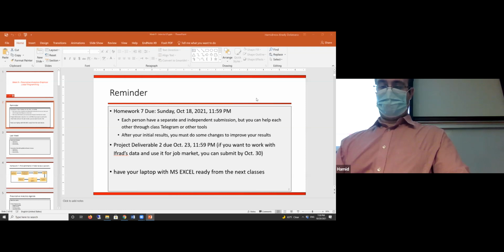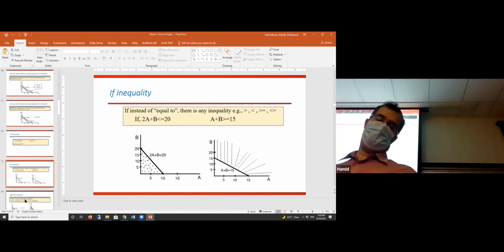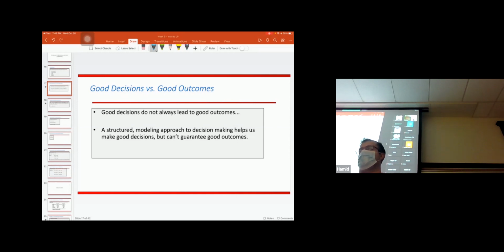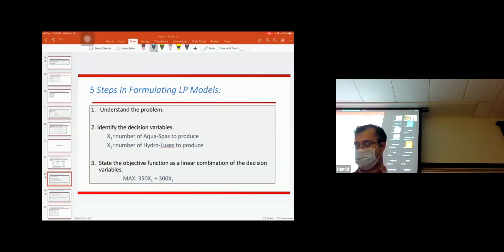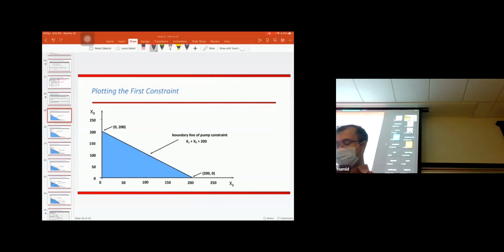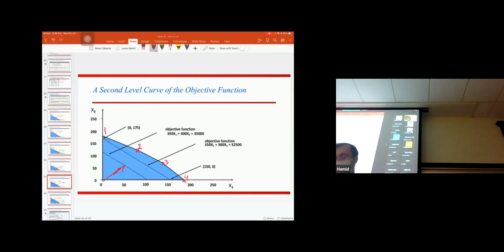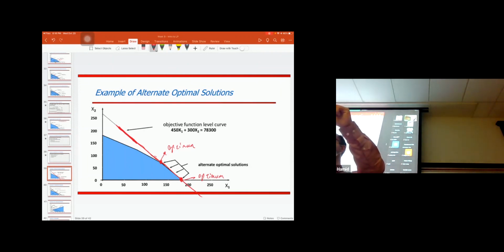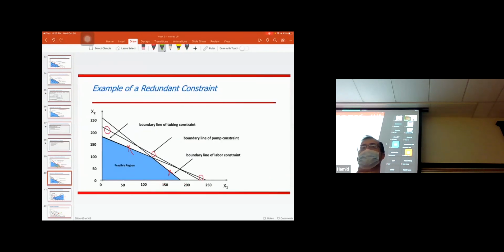BAN 5573 section 1, Oct/20/2021, prescriptive analytics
In this session, we started to learn prescriptive analytics. It included how to formulate such problems and adopting a visual approach for solving these types of problem